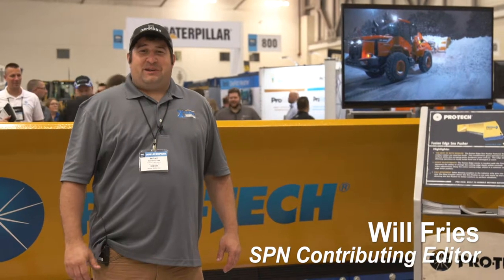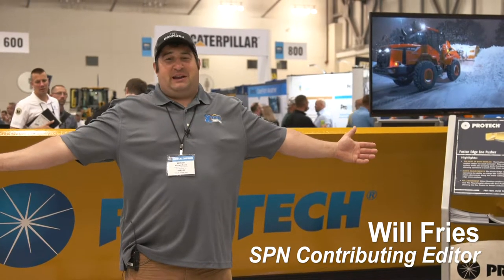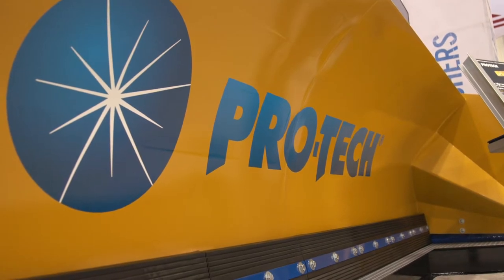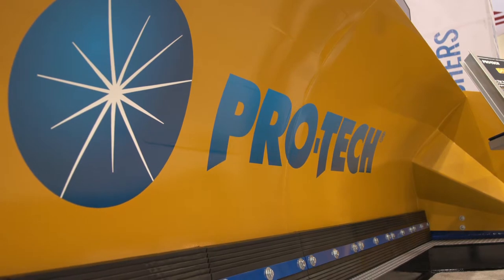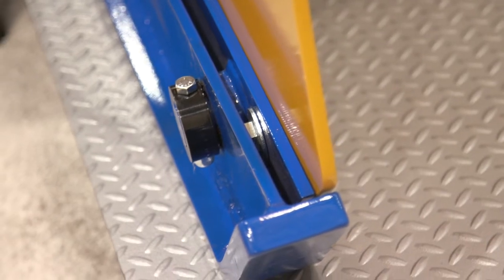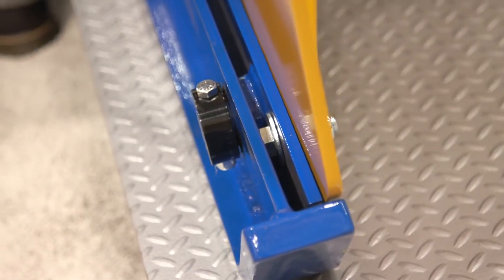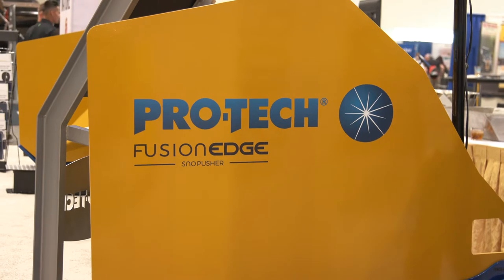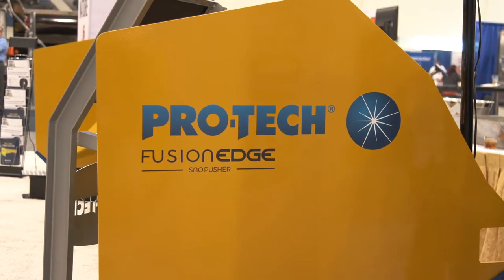Pro-Tech Fusion Edge Snow Pushers are by Far the Best Box on the Planet!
Will the Welder gives you an update on his favorite snow box on the planet - Pro-Tech snow pusher! This bad boy sold out last year before the season even started. The Fusion Edge features a really unique steel-infused rubber cutting edge, which helps you clear all types of snow from wet and heavy to icy hard pack. It also has the self-leveling system and extra long, extra hard shoes you aren't going to wear out. This baby is a game changer and the best out there!